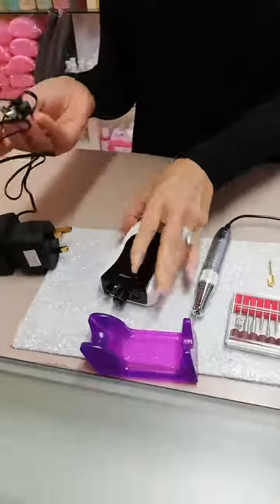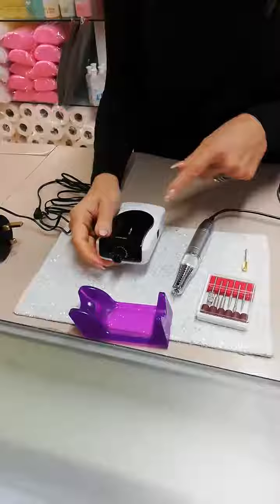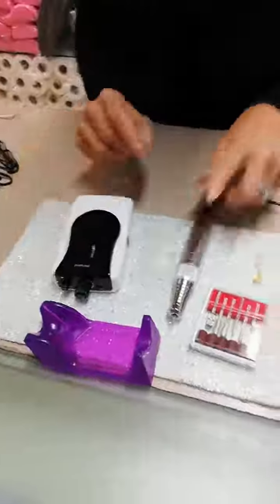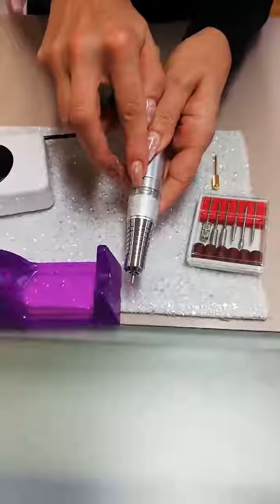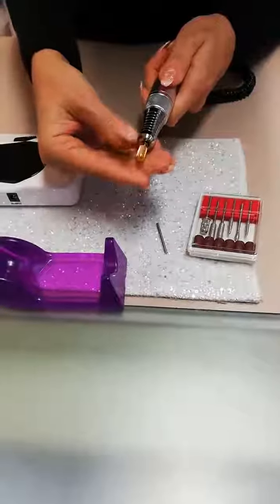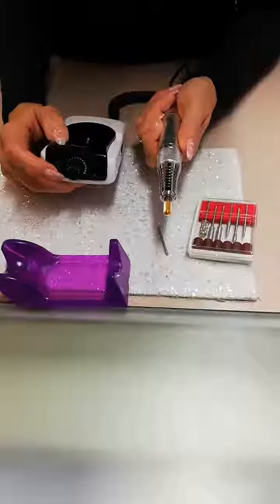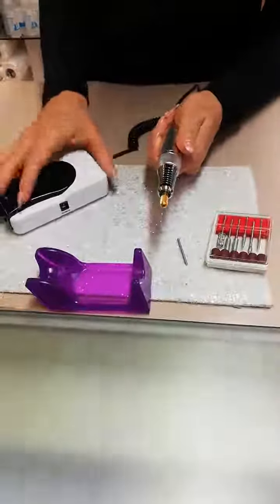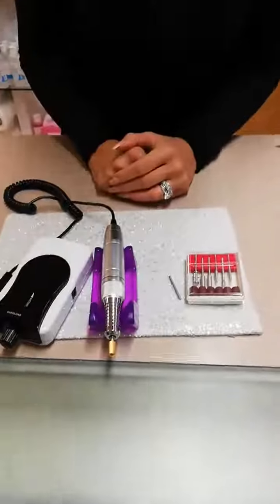Toni Drill Set Up Demonstration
Watch Toni demonstrating how to get your new drill up and running